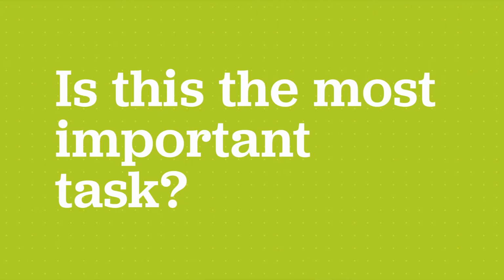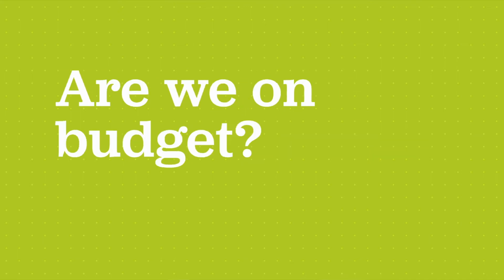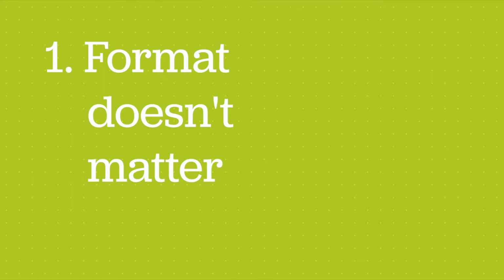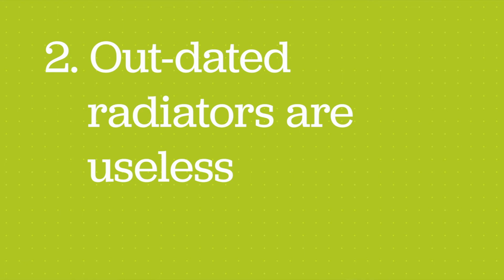Build Your Own Information Radiator 🛶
This week's challenge
Experiment with using the simplest kind of information radiator, the KanBan board. Spend 5 minutes creating the board and putting it in a place where you can easily see and update it.

You’ll develop a mindset and company culture that innovates. With these innovation experiments, you'll train yourself and your team to always be thinking like a lean startup company.